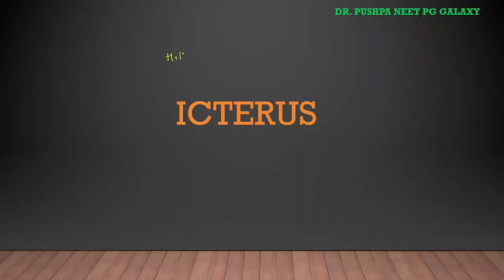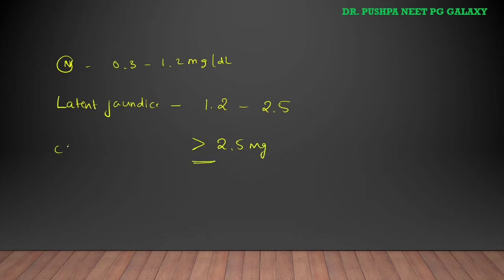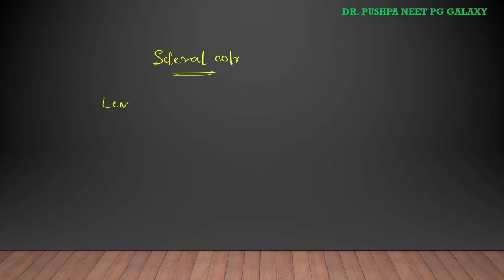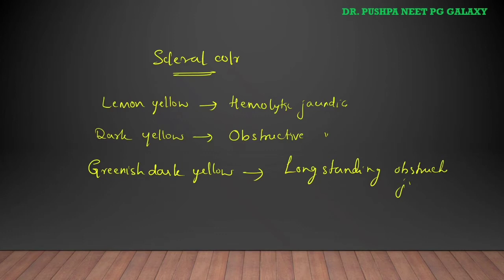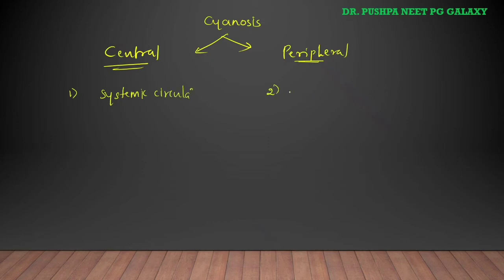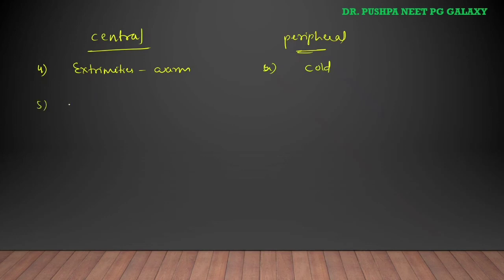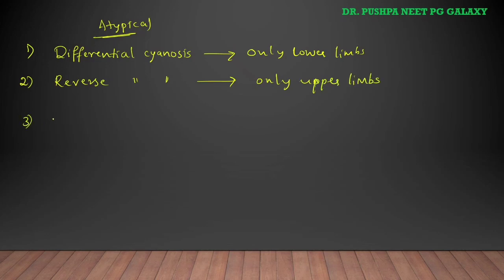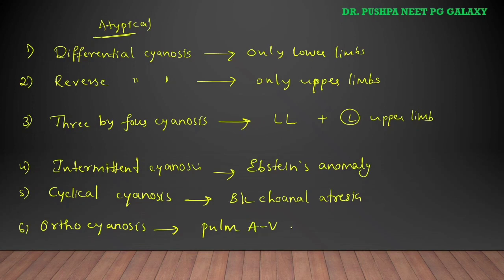ICTERUS | WHAT IS JAUNDICE? | CYANOSIS | MBBS | Basic clinical topics | MEDICINE | 2021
1) JAUNDICE
2) Icterus
3) Cyanosis
4) Obstructive jaundice
5) Hemolytic jaundice
6) Central Cyanosis